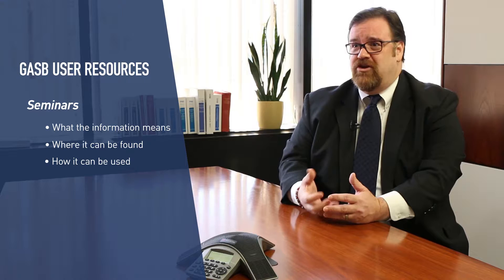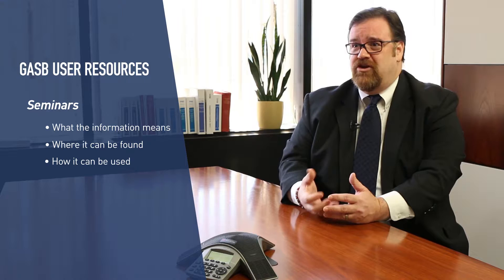GASB Serving the Financial Statement User